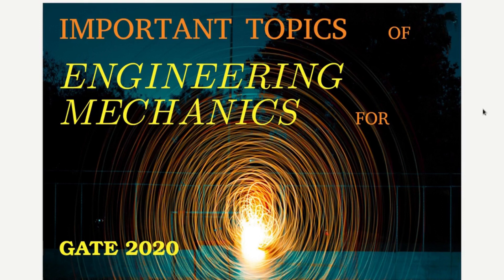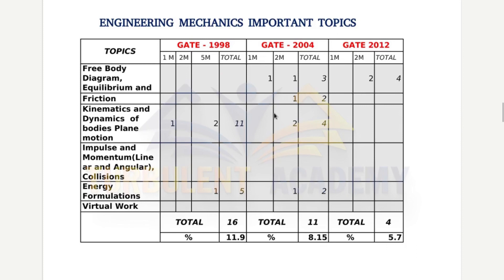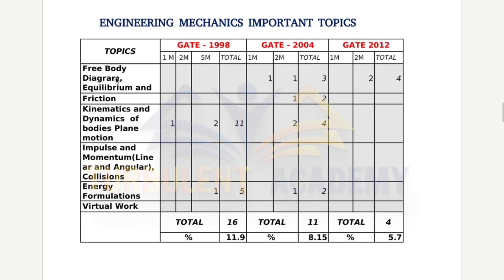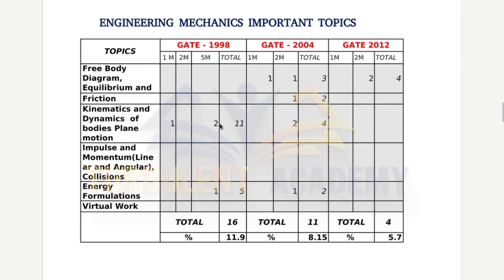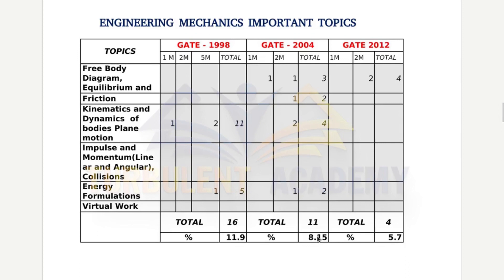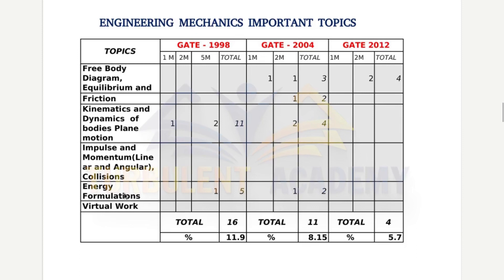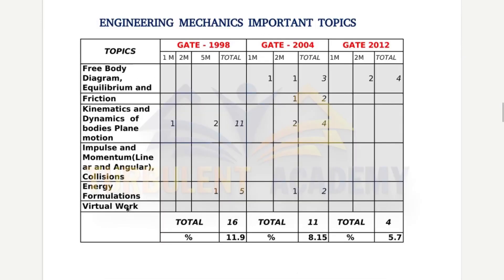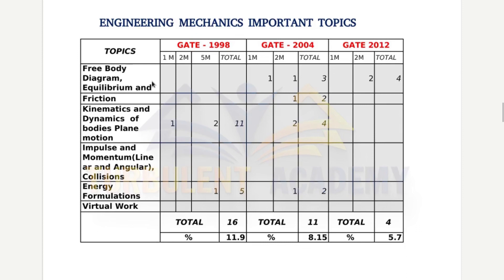GATE 2020 Important Topics on Engineering Mechanics | Gate Mechanical Important Topics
You can download above analysis in pdf format and share it among your friends

Click the above link to get PDF and share it among your friends

GATE 2020
GATE 2020 MECHANICAL ENGINEERING
GATE PREPARATION

Gate Preparation for Mechanical Engineering
Gate Syllabus for Mechanical Engineering

Important Topics of Engineering Mechanics for GATE 2020

ENGINEERING MECHANICS IMPORTANT TOPICS

TOPICS GATE - 1998    GATE - 2004   GATE 2012
 1 M 2M 5M TOTAL 1M 2M TOTAL 1M 2M TOTAL
Free Body Diagram, Equilibrium and Trusses     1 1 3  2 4
Friction      1 2
Kinematics and Dynamics  of bodies Plane motion 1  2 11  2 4
Impulse and Momentum(Linear and Angular), Collisions
Energy Formulations   1 5  1 2
Virtual Work
 TOTAL   16 TOTAL  11 TOTAL  4

ANALYSIS

If we could analyse the above tabular column it is very much evident that IIT DELHI focuses more on

1.KINEMATICS AND DYNAMICS OF BODIES AND PLANE MOTION
2.FRICTION
3.FBD, EQUILIBRIUM, TRUSSES AND FRAMES
4.ENERGY FORMULATIONS

Since, Engineering Mechanics is a test of basics and weightage (subject) is near to 5% we can expect atleast 2 to 3 marks from the above topic and I mean it because organizing Institute tend to repeat the topics every now and then.

IMPORTANT NOTE: This is only for the people who wants to just qualify and not for the people aiming for AIR less than 1000 because if GATE Organizing commitee plans to setup some tough paper this time, they would ask questions from the topic which they have never asked before which is what sets them apart, That is what I have discusses in one of my video, "SECRET OF GATE QUESTION PAPER SETTING PATTERN". So, It is not advisable for people who wants to secure AIR less than 1000 to look for important topics.

These kind of stuffs is only for the people who wants to just qualify in gate 2020 Mechanical.

Hope this helps you guys, Comment out our own views on this video and ideas for next video.

It is you planning the next video and not me.